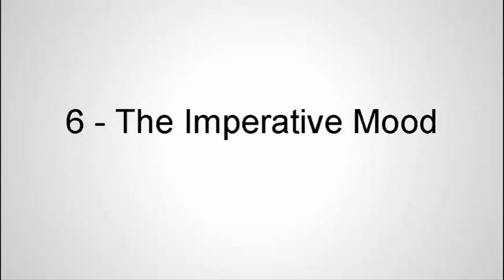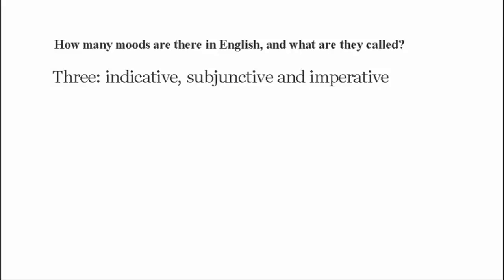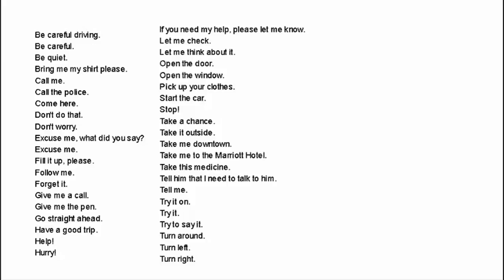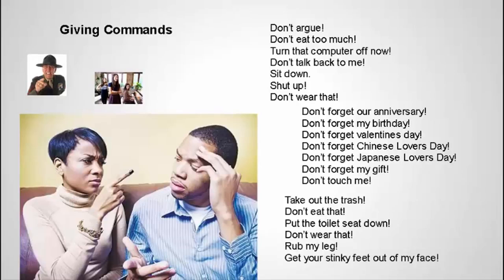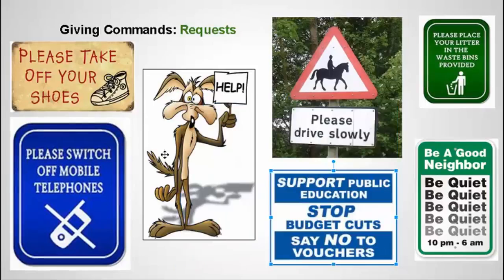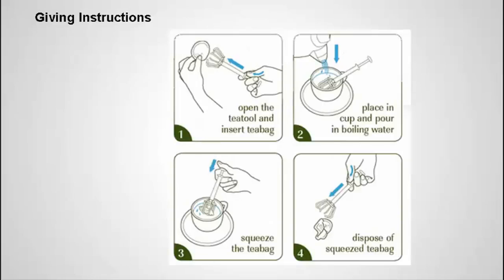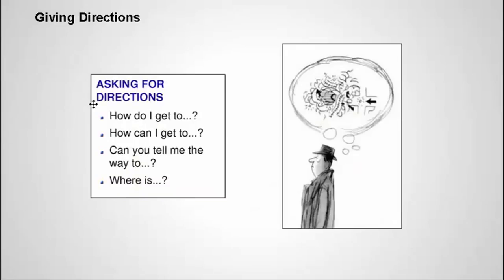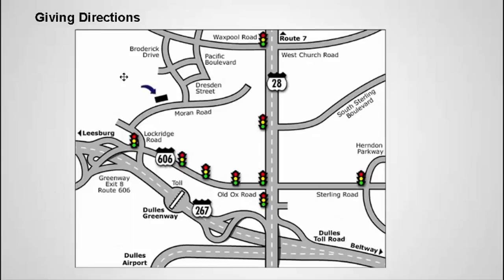Giving Advice, Directions and Instructions with the Imperative Mood